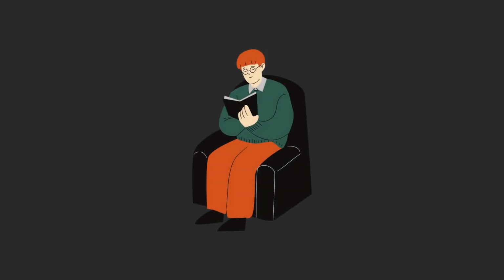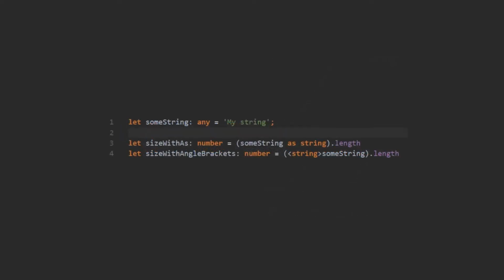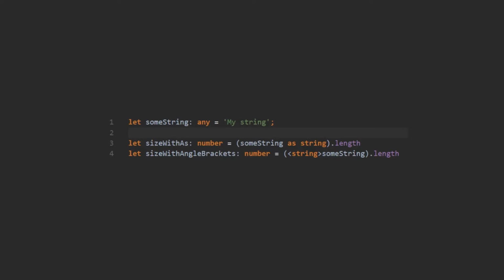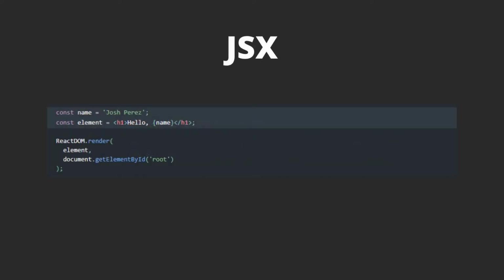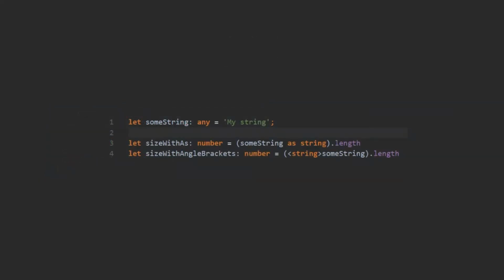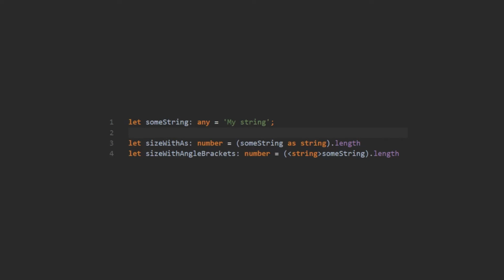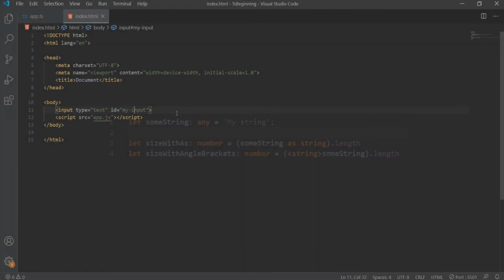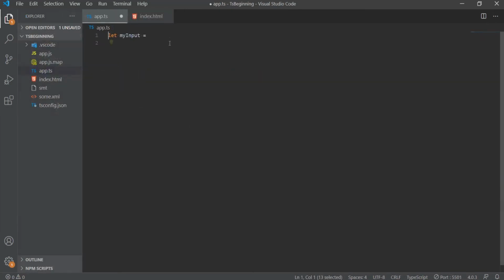TypeScript #5 - Type Assertions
- Hi. In this video we take a look at type assertions in TS